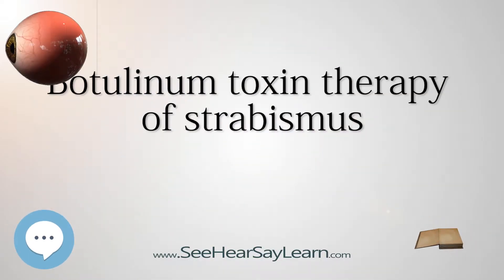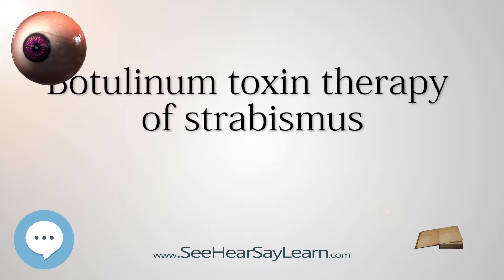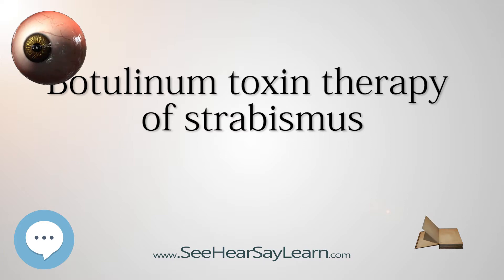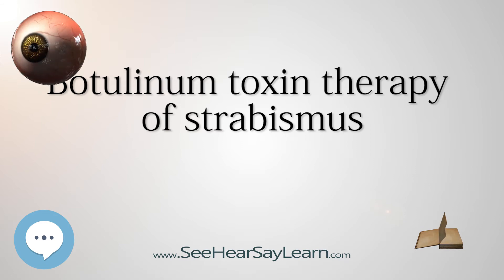Botulinum toxin therapy of strabismus - Your EYEBALLS - EYNTK 👁️💉😳💊🔊💯✅